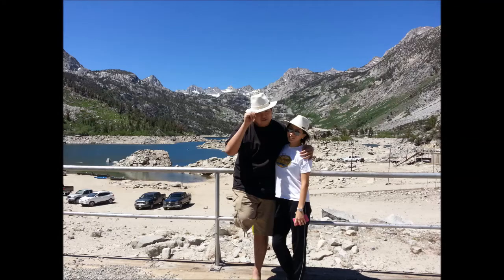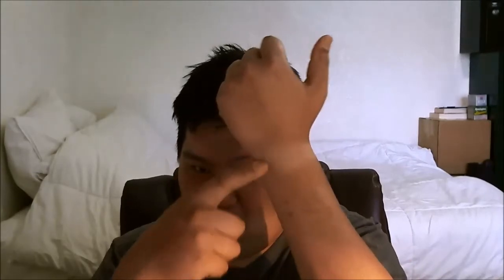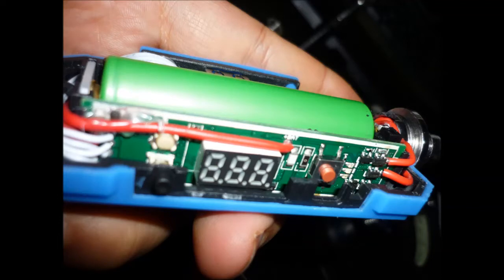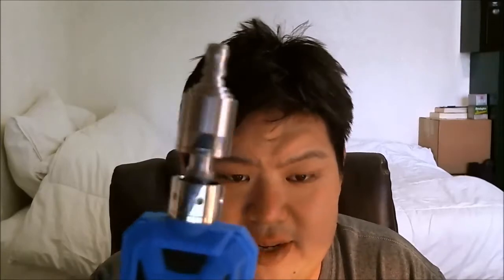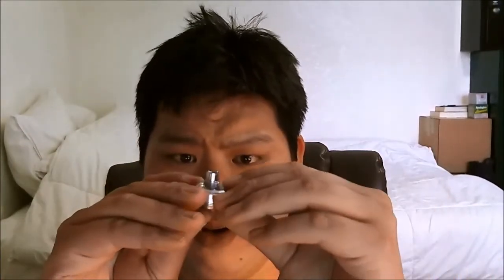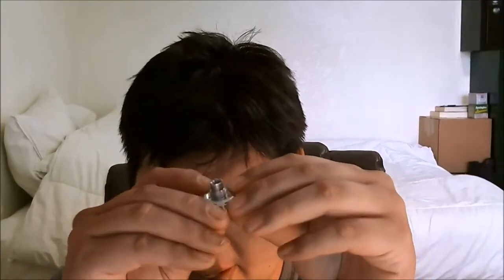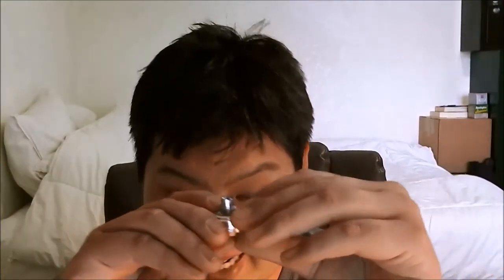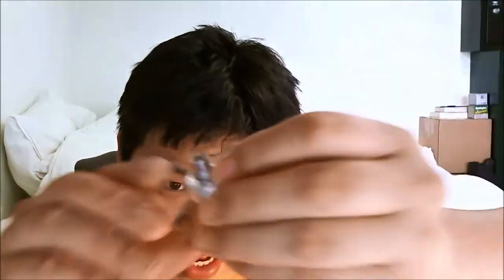Stripped 510 connector fix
Managed to make a video fighting through the sun burn and back pain. This is a quick fix so you can still use your device even if you stripped the connector.